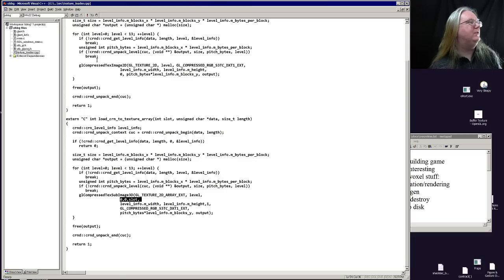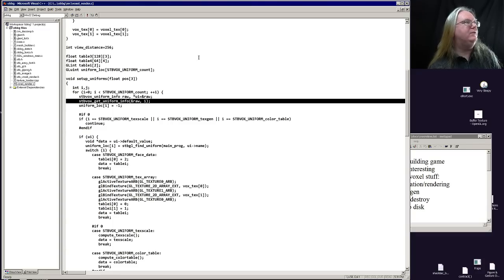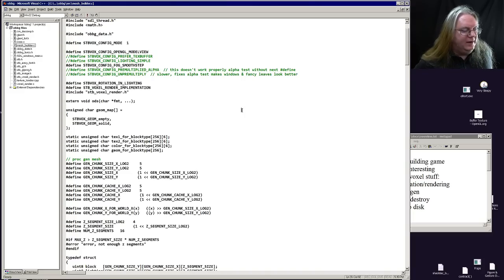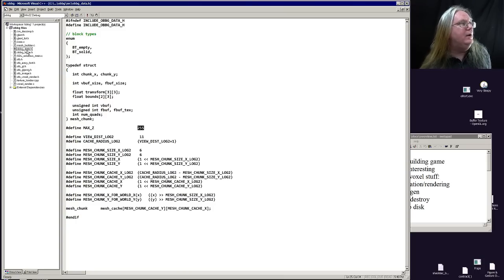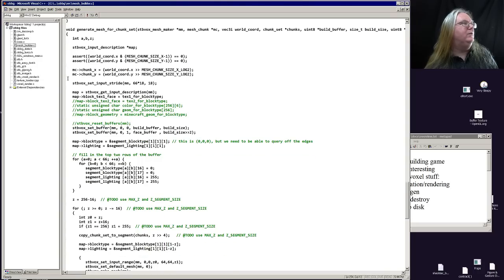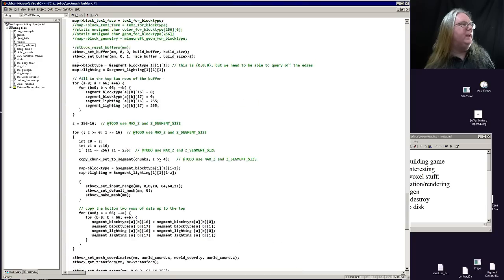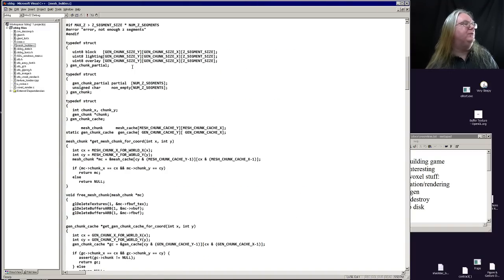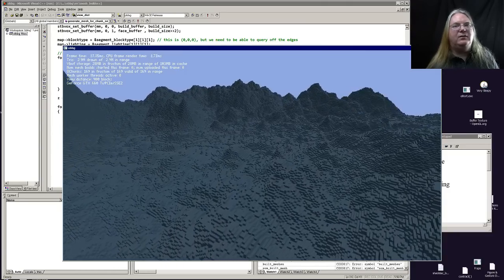Open Block Building Game programming #0 - initial development review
A description of how to use stb_voxel_render.h.

The original stream archives are lost, so in this video I walk through the contents of the original stream.

0:21    Introduce OBBG
1:49    Demo the current state of the engine
3:15    Demo the state after having added mesh_builder.c, obbg_data.h, obbg_funcs.h and voxel_render.c
4:25    Explain render_voxel_world
6:07    Explain setup_uniforms
7:41    Explain init_voxel_render
8:09    Briefly explain obbg_data.h and obbg_funcs.h
10:30   Walk through mesh_builder.c
13:38   The rationale behind making the meshes 255 tall
16:54   Getting the mesh chunks and gen chunks out of the caches, initialising the caches and generating a chunk
17:44   Demo passing through the single floating block of the ground
18:29   How the mesh building is done
25:59   Demo the procedural terrain after having implemented height field
27:06   Correctly masking to make multiple chunks map to the same slot
28:39   Walk through the procedural generation of height field using perlin noise
30:21   Demo the state after having tweaked the terrain generation function and added debug statistics
31:44   The end